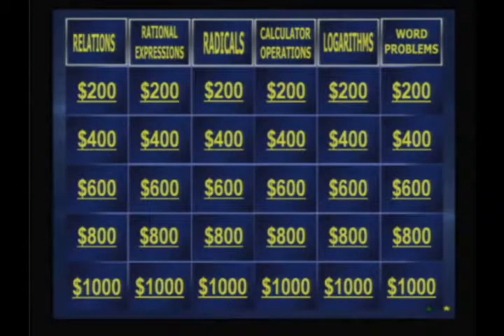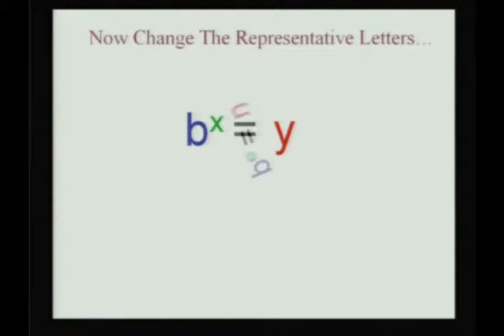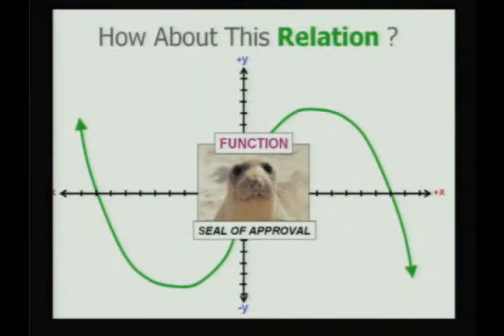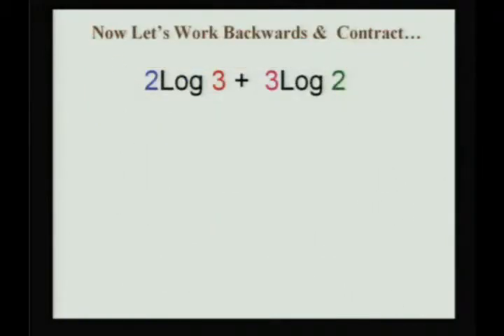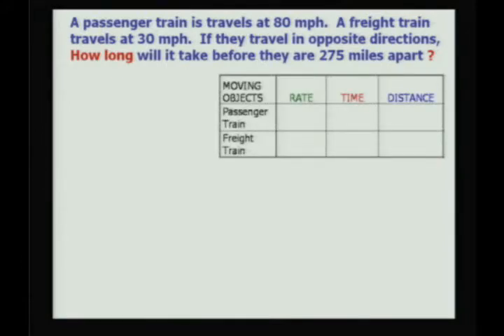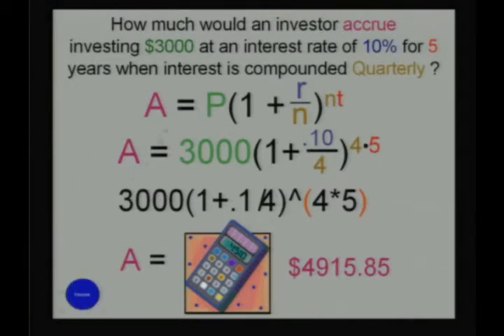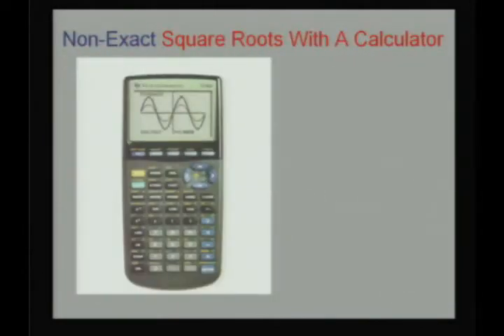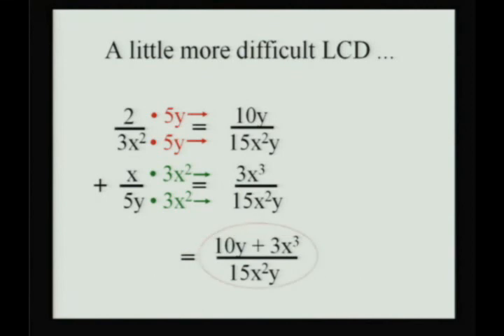Intermediate Algebra Jeopardy (Part1)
Jeopardy Style Final Exam Review.